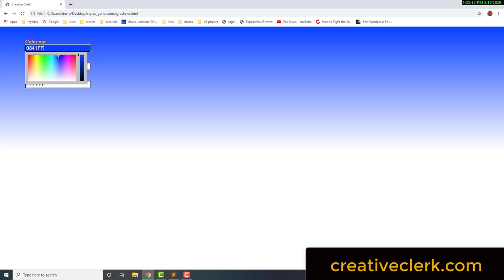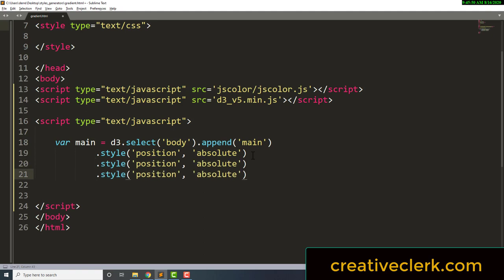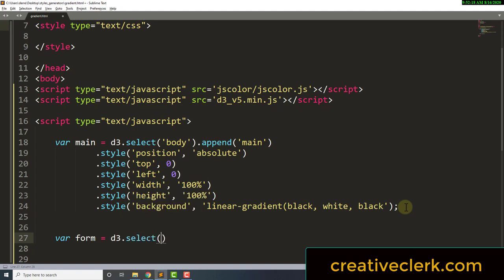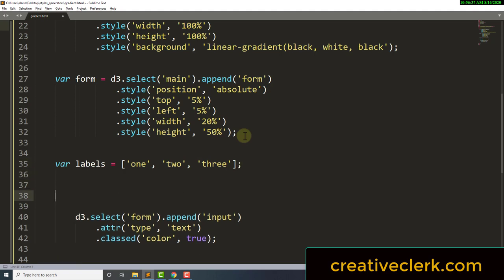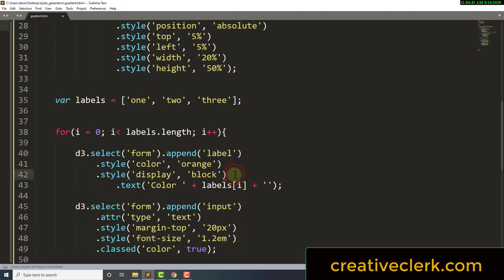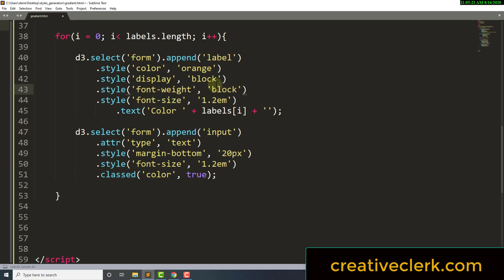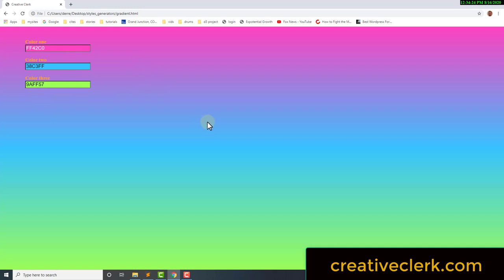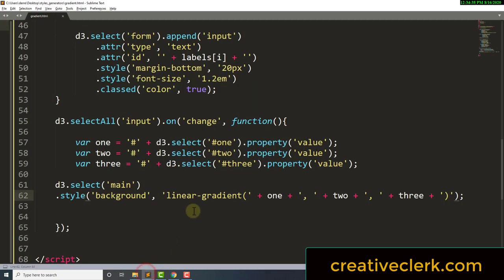Use the d3.js library and the jscolors.js library to create a gradient color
This is code to a simple gradient generator using the d3.js library and jscolors.js. The jscolors.js code is an older version that the developer told me to feel free to use as I want.  You can learn more about this colorpicker The download is free to use and to learn from. Thanks for downloading!